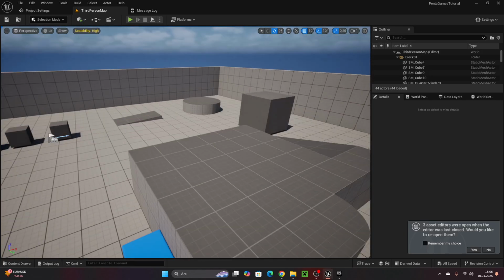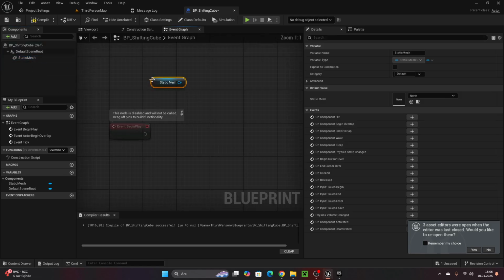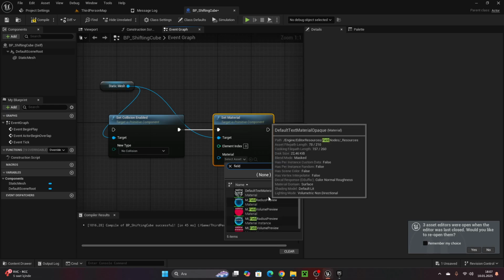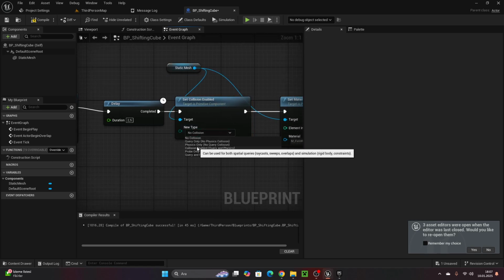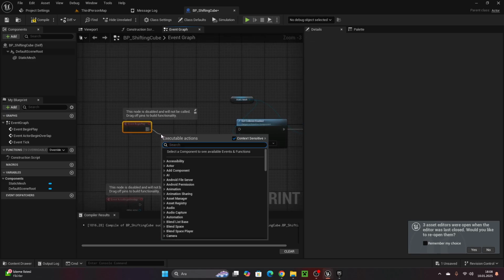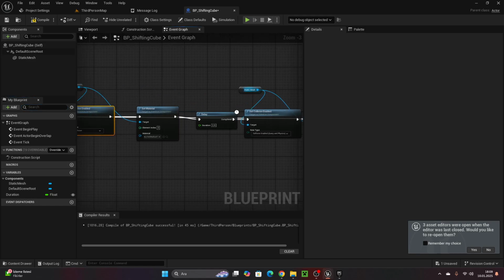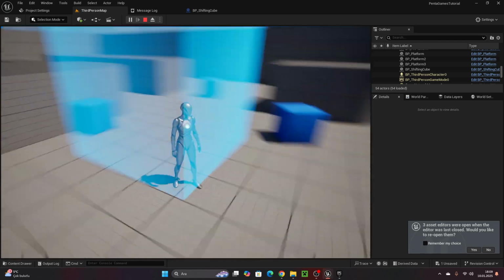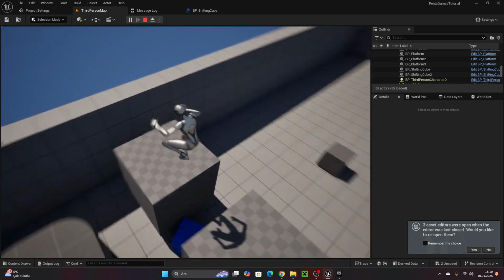Shifting Cube Tutorial Unreal Engine 5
Access all project files and early access to videos